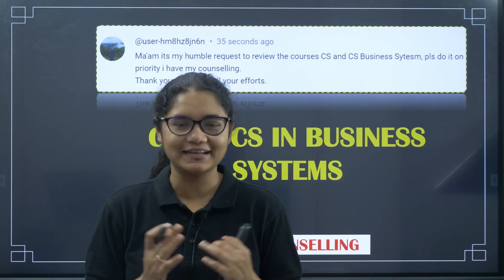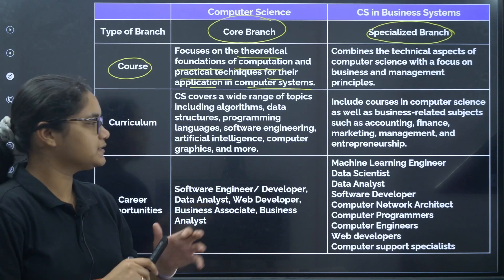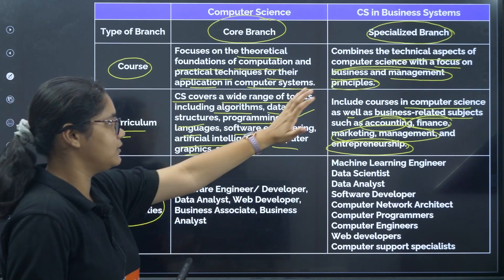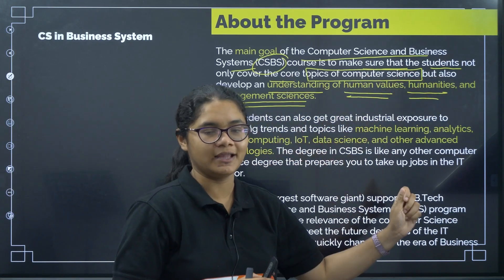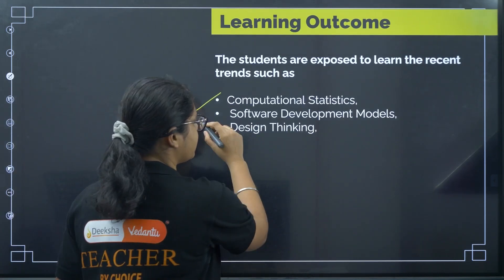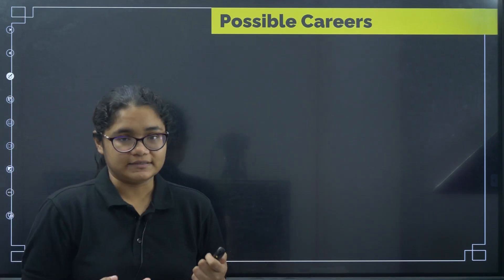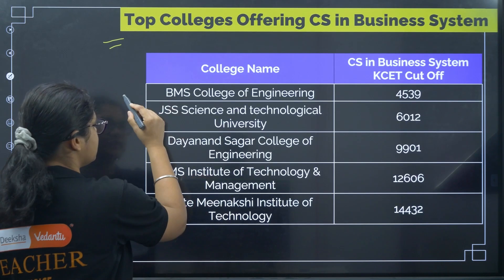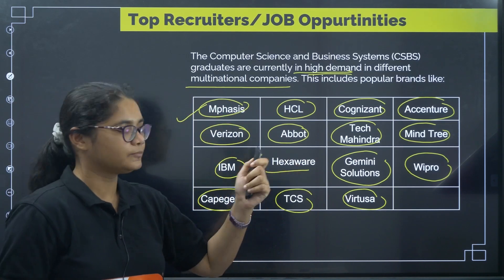B.Tech CS in Business Systems: Complete Guide & Career Opportunities | KCET 2024 Counseling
Hello, KCET 2024 candidates! In response to your requests, Aishwarya Ma'am presents a comprehensive review of the B.Tech CS in Business Systems course. This video covers everything you need to know about this specialized branch, including how it differs from traditional CSE, potential career paths, job opportunities, and future prospects. If you've chosen CS in Business Systems during your KCET counselling, make sure to watch this video to gain valuable insights.

00:00 B.Tech in CS and CS Business System
00:57 Description of B.Tech CSE & CS Business System
03:52 About the Program | B.Tech in CS in Business System
05:32 Learning Outcome
06:32 Career Prospects
07:47 Possible Careers
08:17 Top Colleges Offering CS in Business System
09:27 Top Recruiters/Job Opportunities for B.Tech CS in Business System